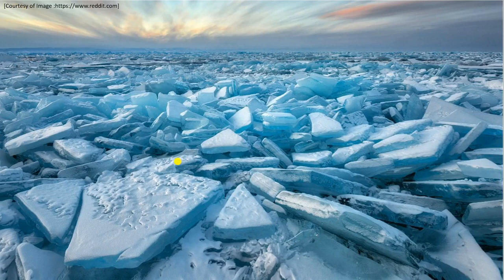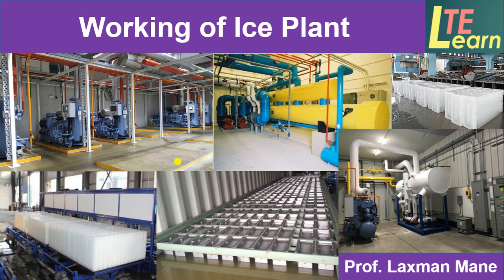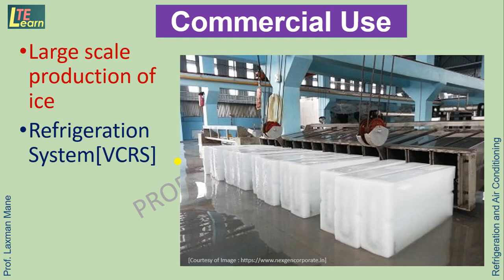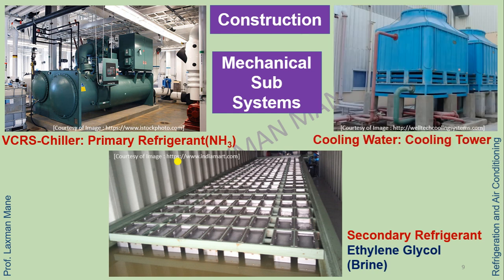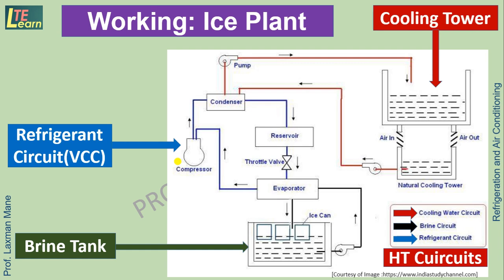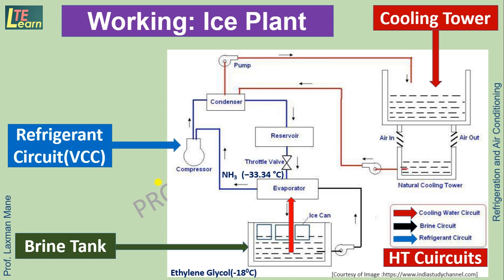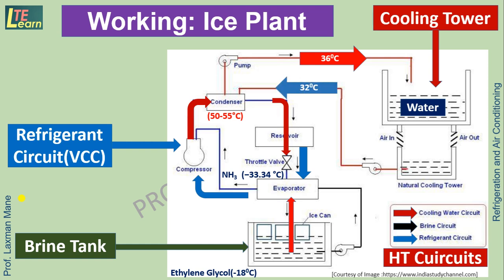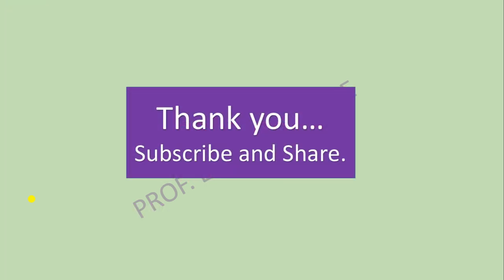Ice Plant: Construction and Working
This video session  is prepared  to make the students conversant with applications of refrigeration and air conditioning.

Correction:  1.59 HT Circuits